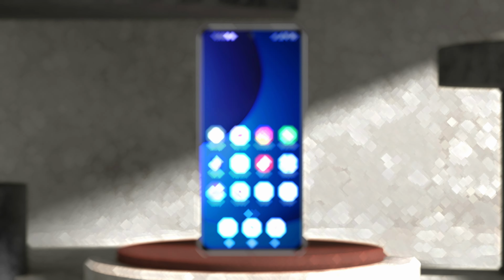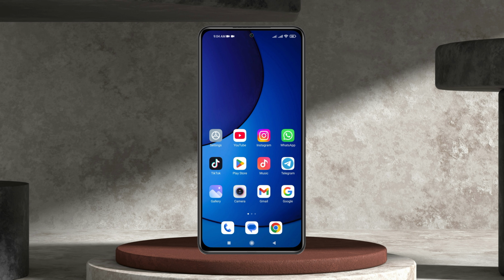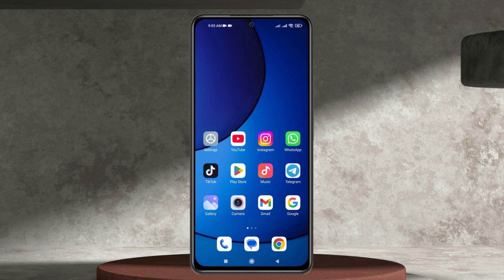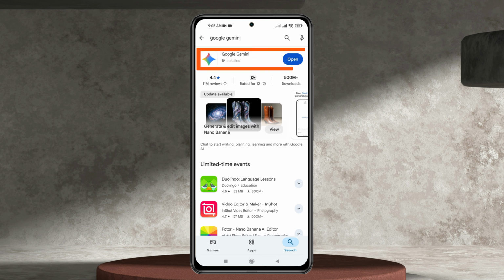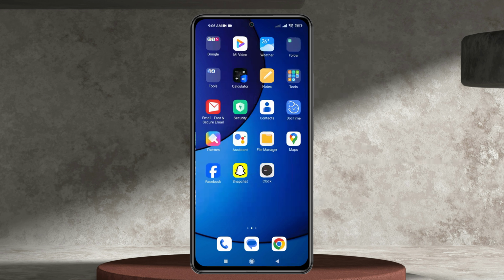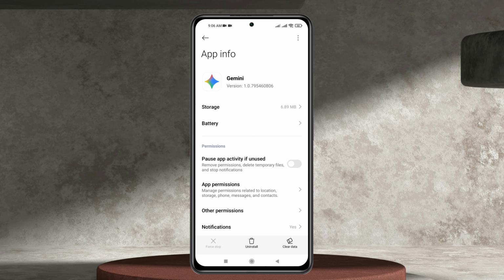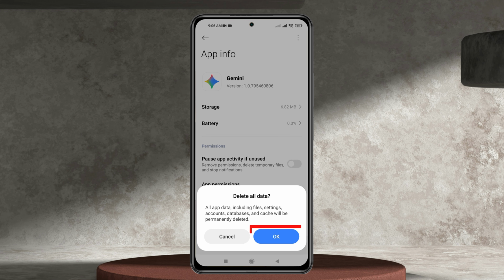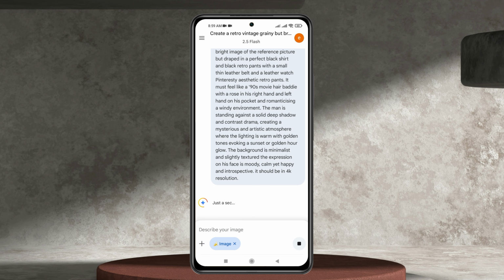Gemini AI Photo Create Problem 2025 | How to Fix Gemini Photo Create Problem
Can't create trending ai photos with google Gemini? In this video, I will show you how to fix gemini ai photo create problem 2025.

Many users are complaining that they can't create trending ai photos with the google Gemini app. Now if you also can't make trending ai photos and having gemini photo create problem today then follow this advanced guide to fix the problem now!